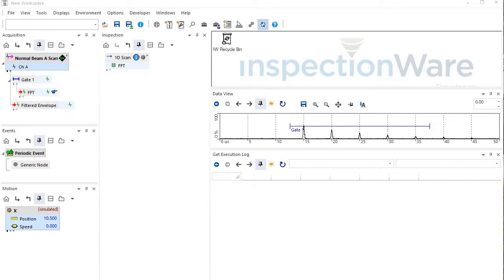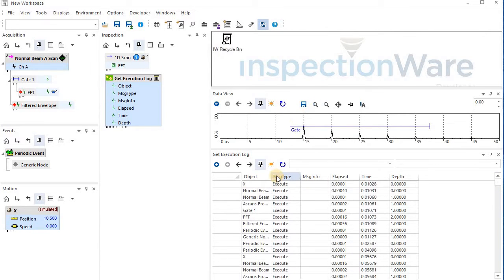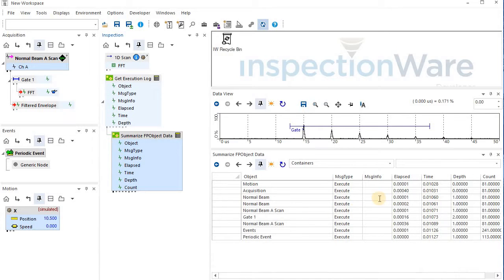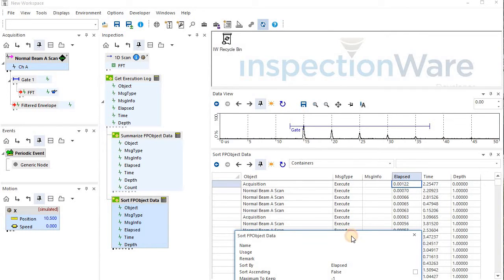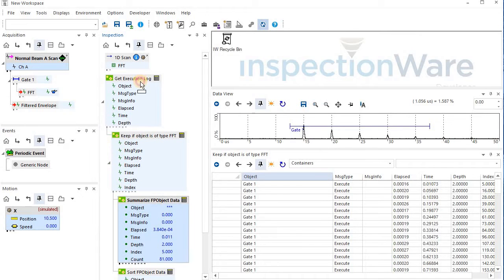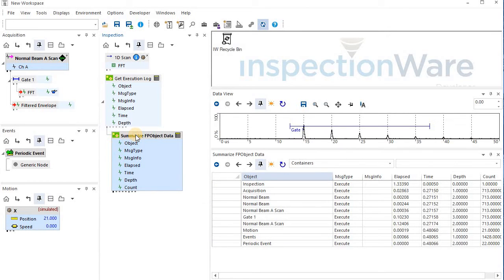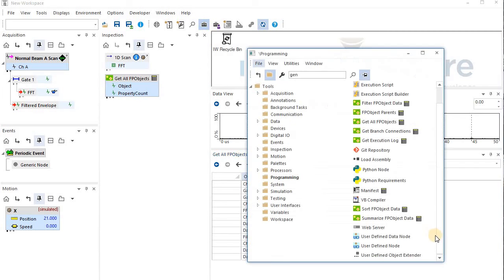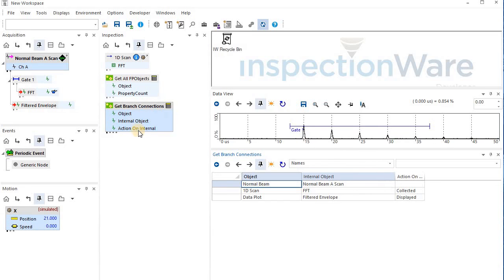IW Execution and Object Analysis Tools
Tools that help analyze the objects and execution in your InspectionWare workspace are presented.